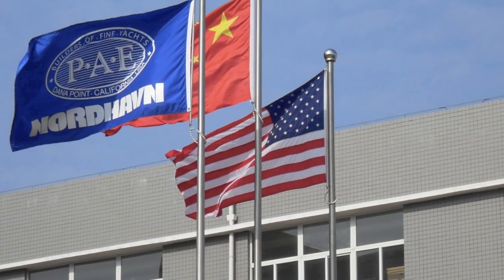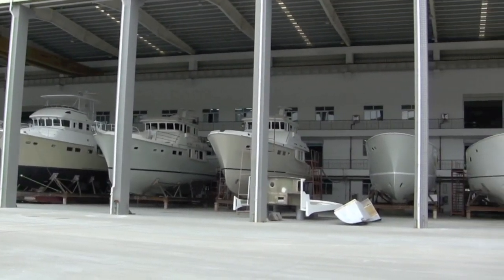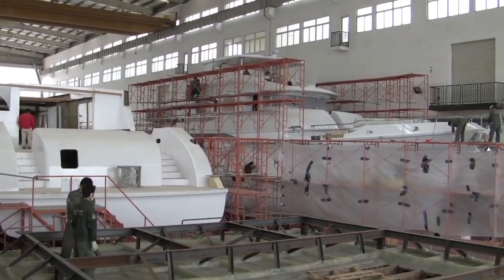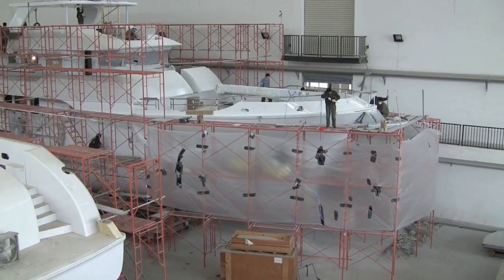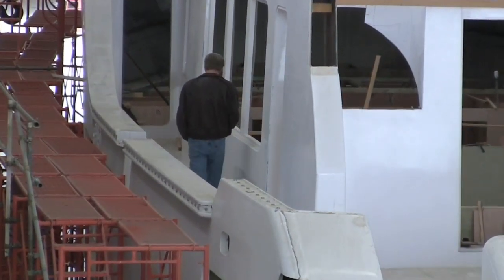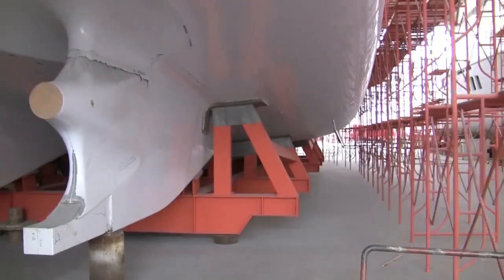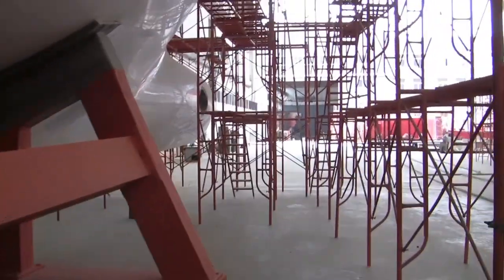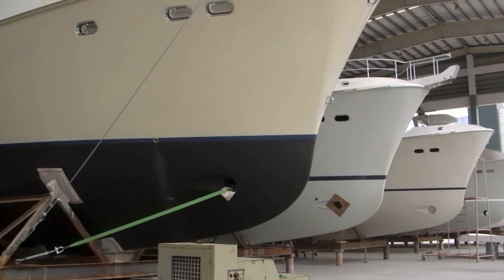Nordhavn-January 2011 South Coast yard visit with Jim Leishman"